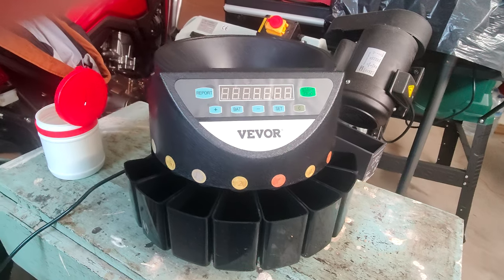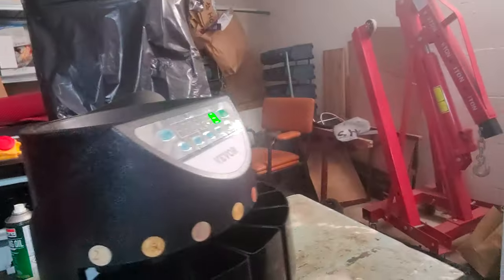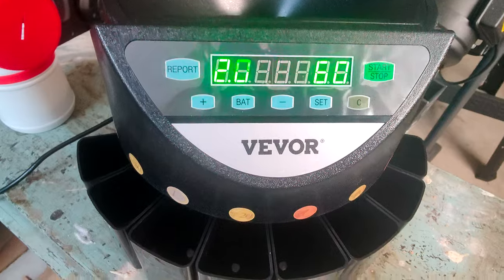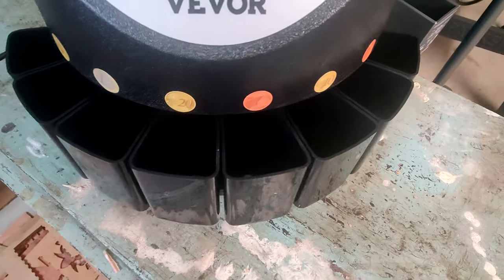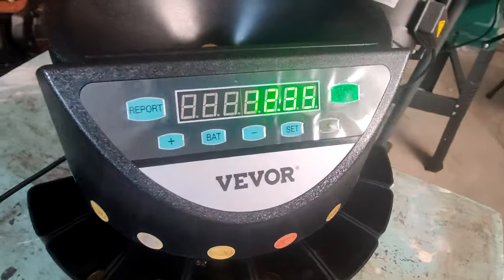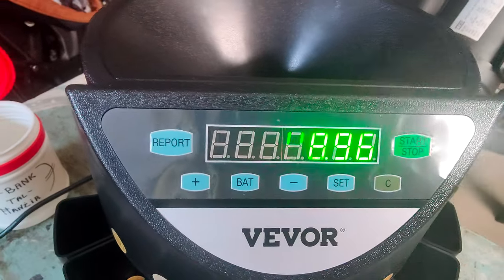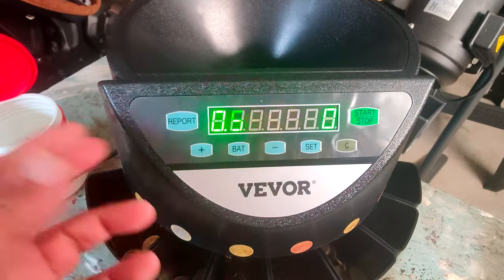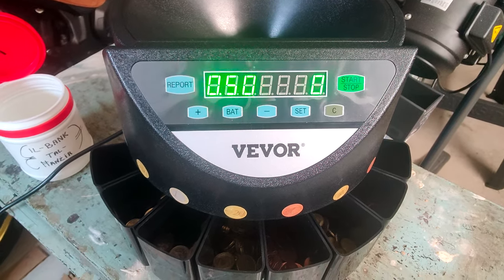VEVOR Euro coin sorter and counter quick review.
This is a Euro Coin counter and sorter in action review. It can be bought from

and